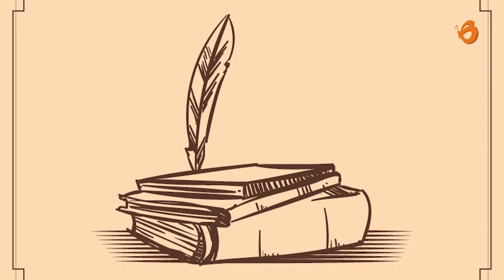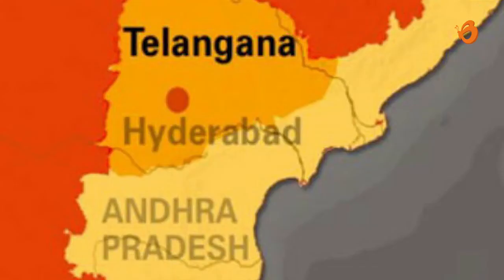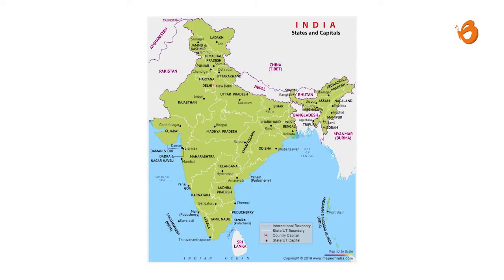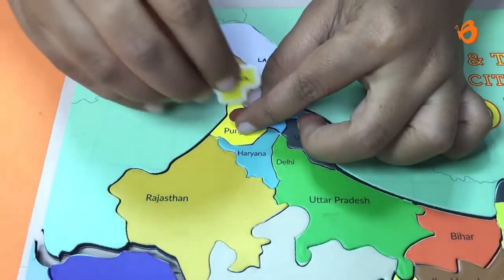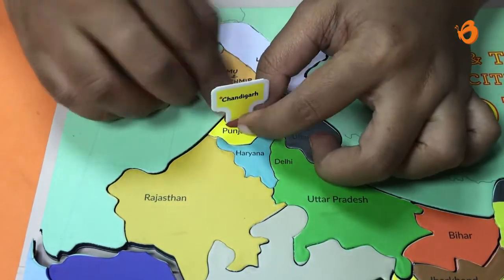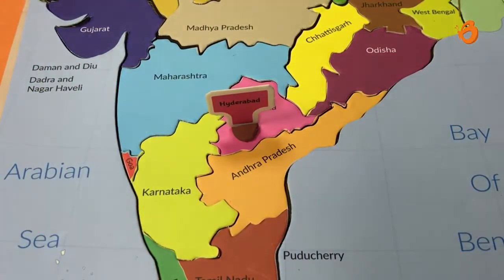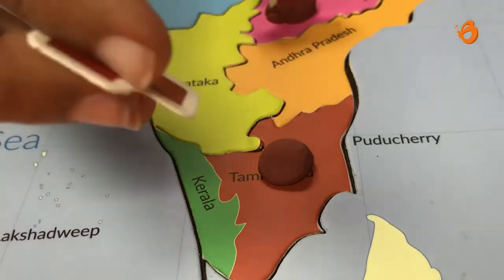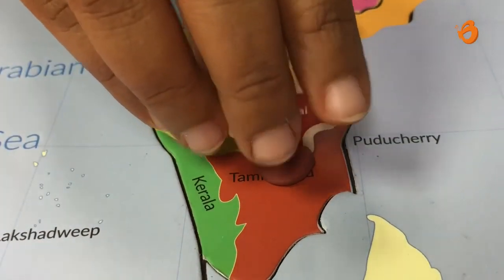India - States, Capital Cities | Grade 3 | Butterfly fields | Education Simplified